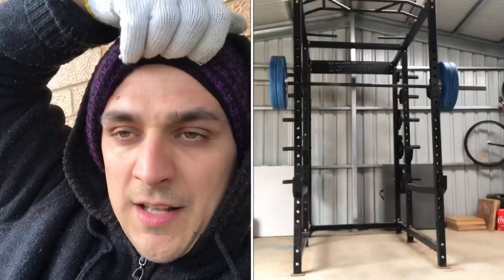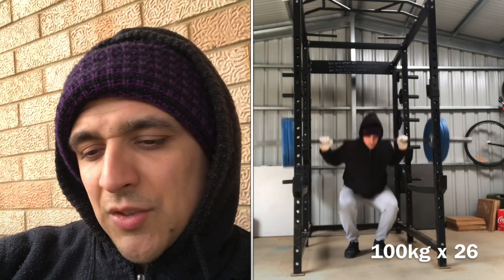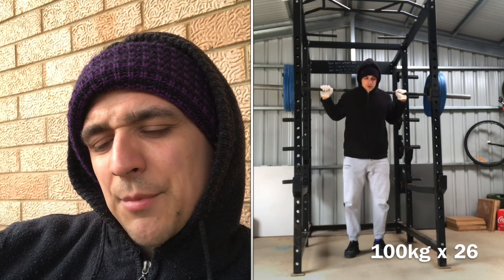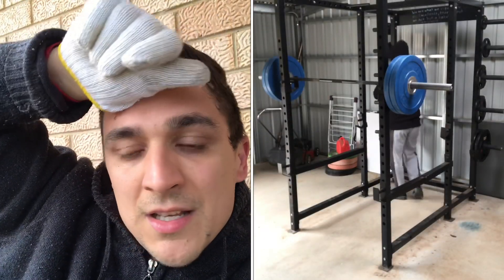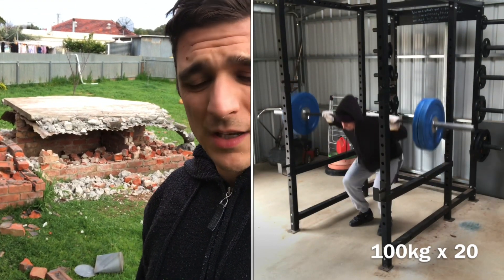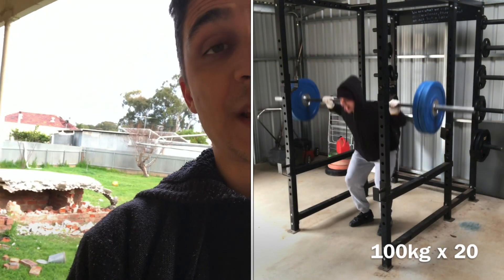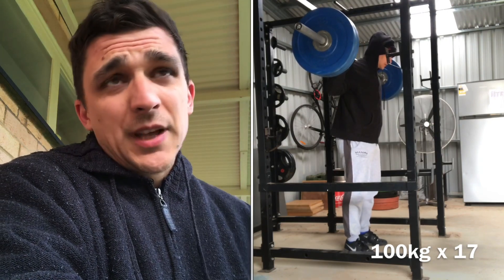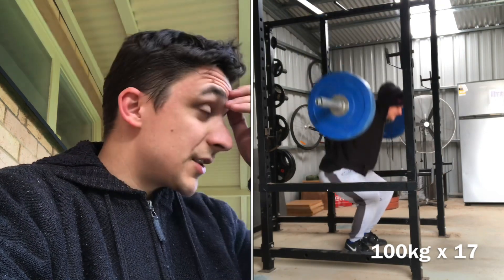Squat everyday Day 248: Demolition work with 3 x AMRAP sets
Today i decided to hit 3 x AMRAP sets with 100kg. The more AMRAP sets the better it seems.